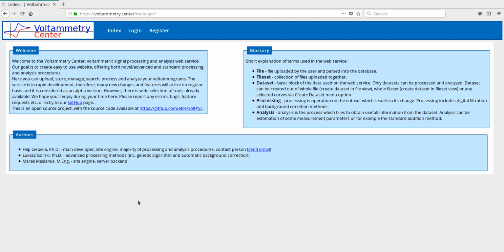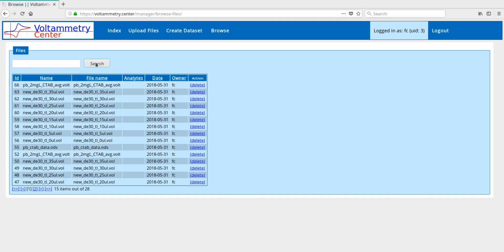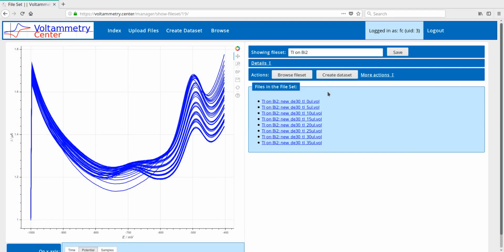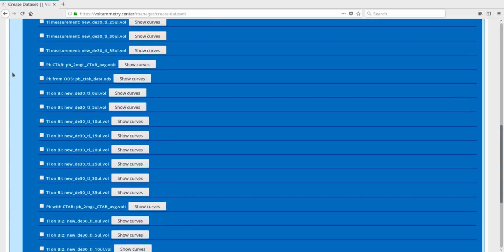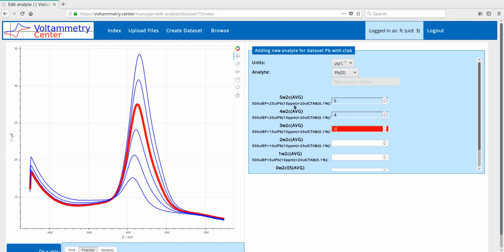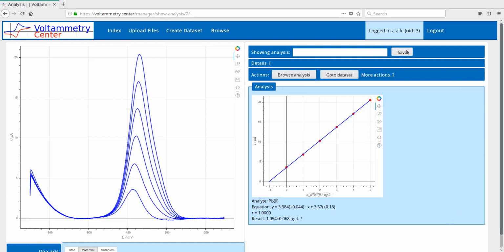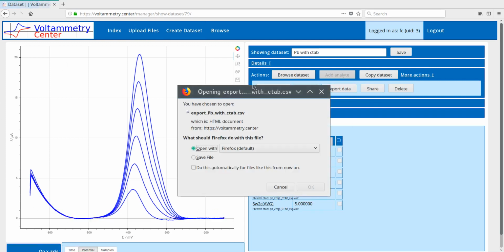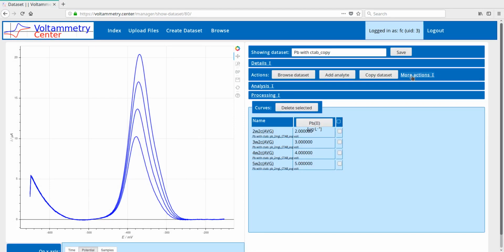Voltammetry Center Introduction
The introduction to the voltammetry center web service. Includes how to upload, browse, process and analyze data. Video resource of